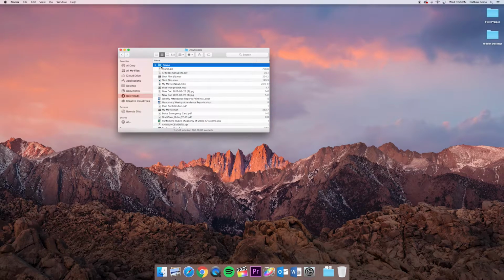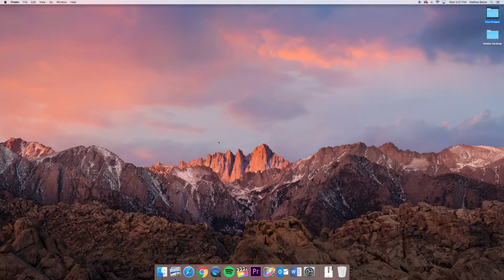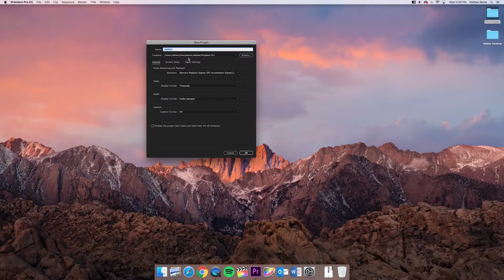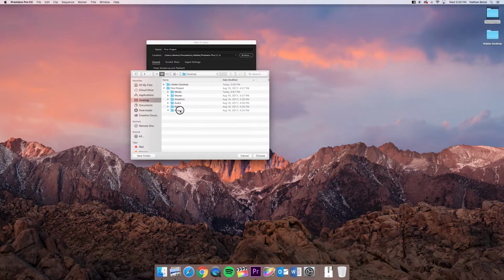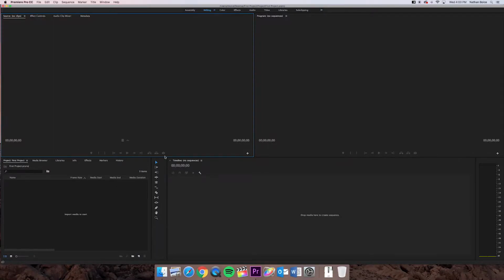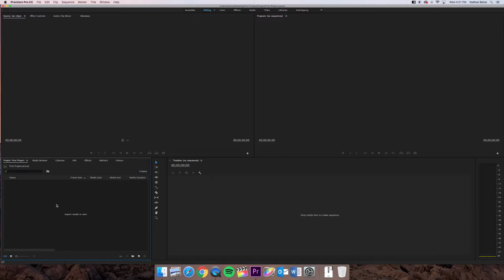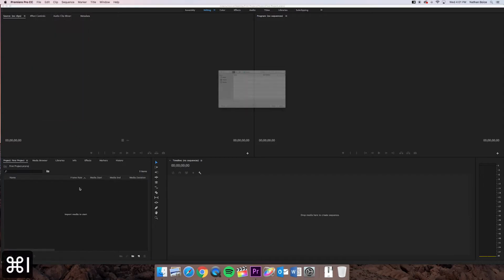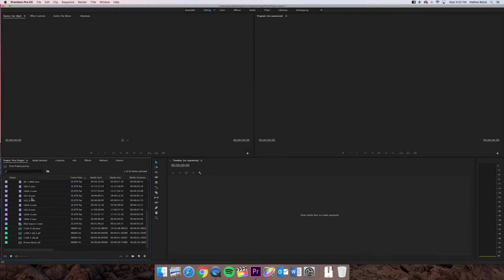0.2 Creating Projects and Importing Media